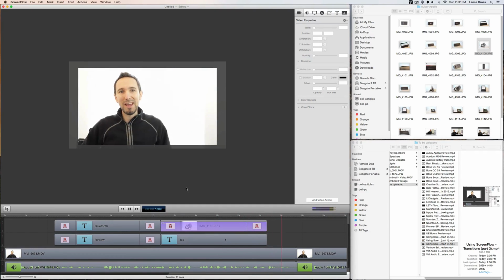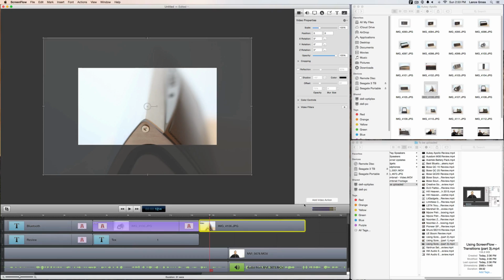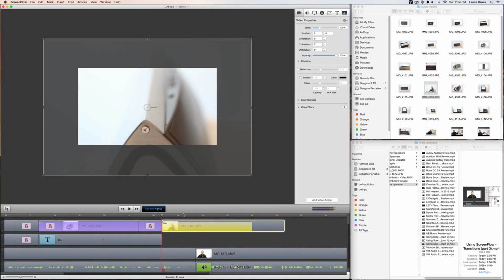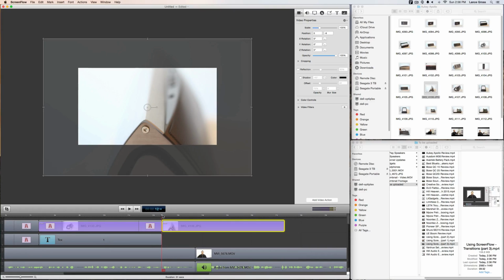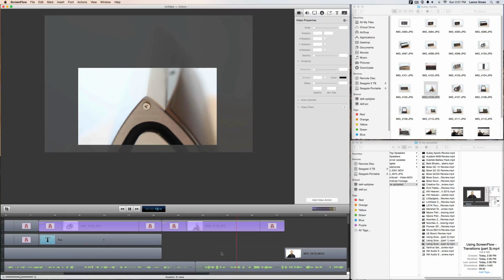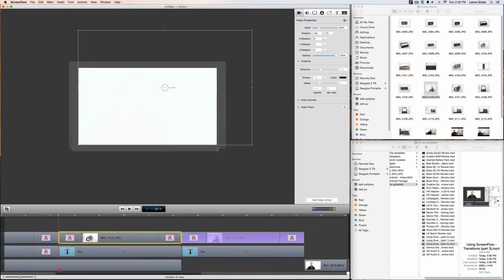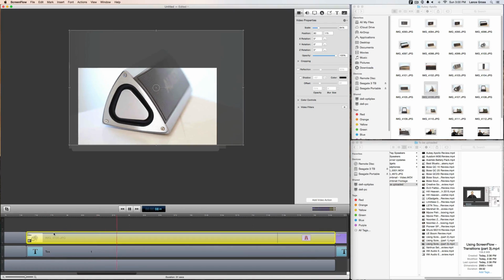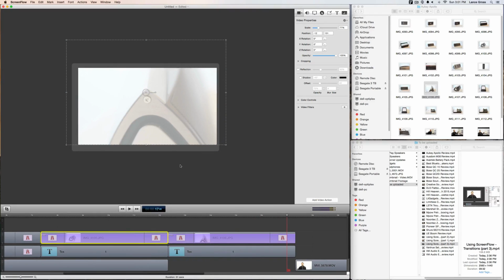Using ScreenFlow - Video Actions (part 4 of 7)